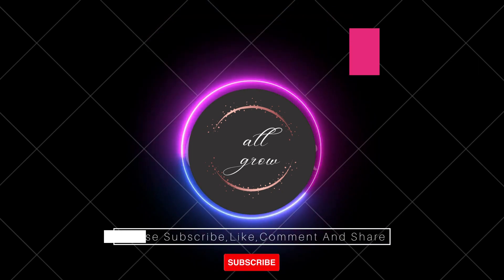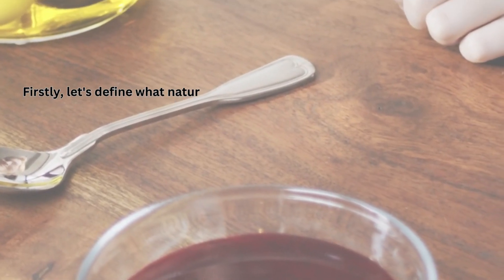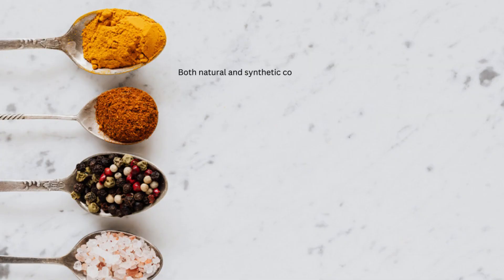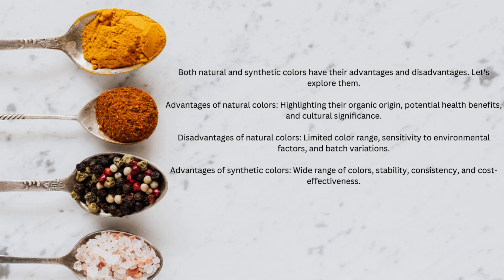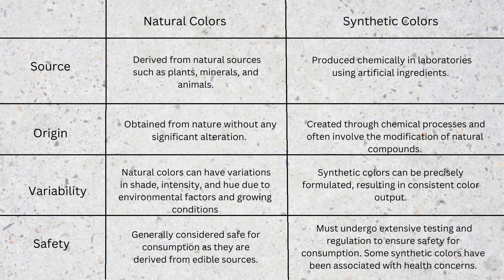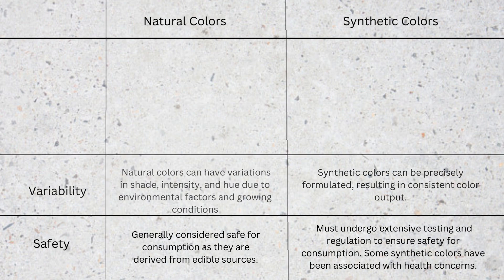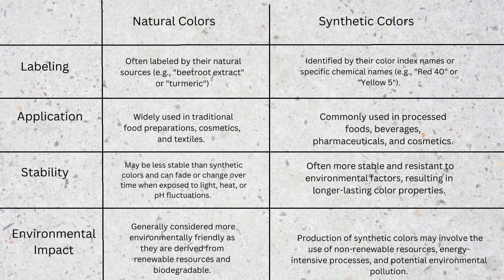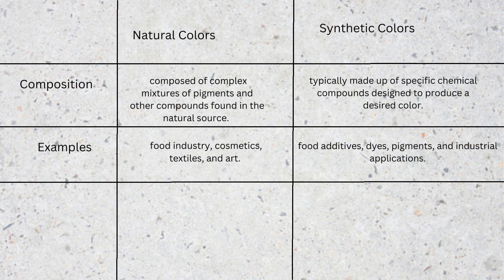Difference Between Natural and Synthetic Colors